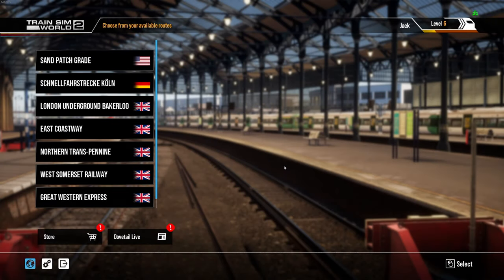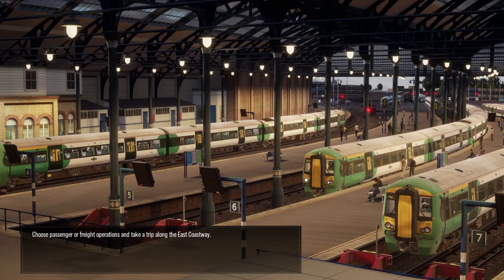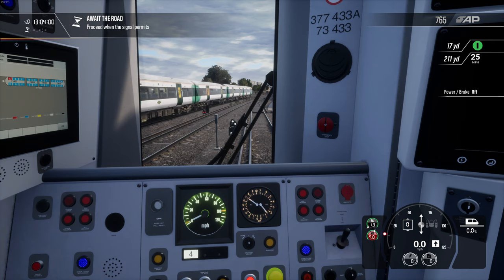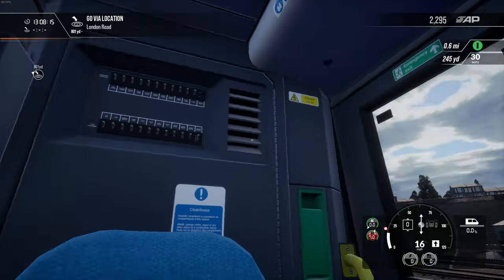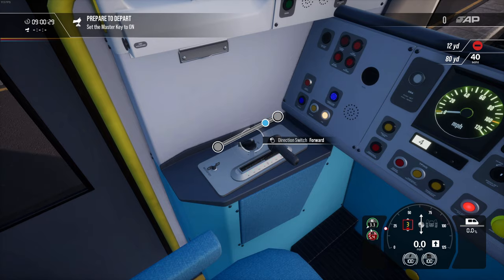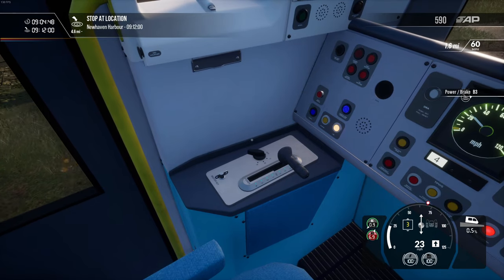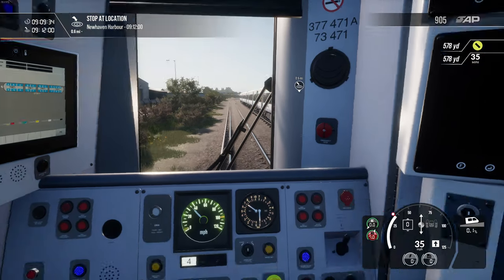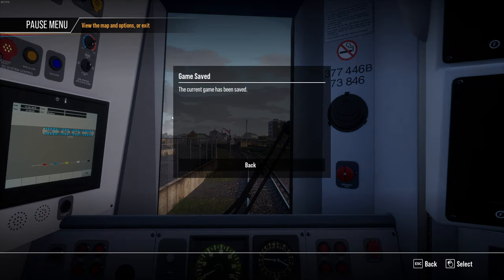Train Sim World 2 - East Coastway DLC: First Impressions! (Part 1)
Join me as we explore the East Coastway Brighton to Eastbourne and Seaford route in Train Sim World 2!